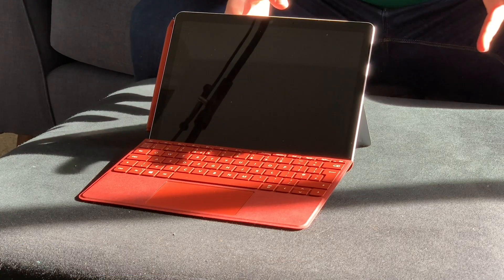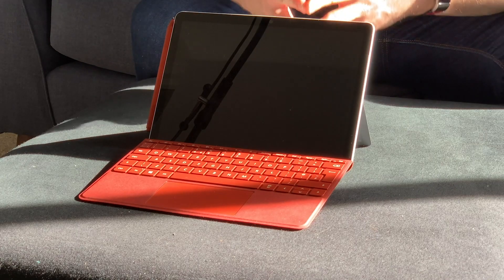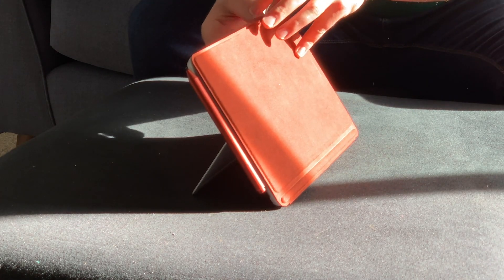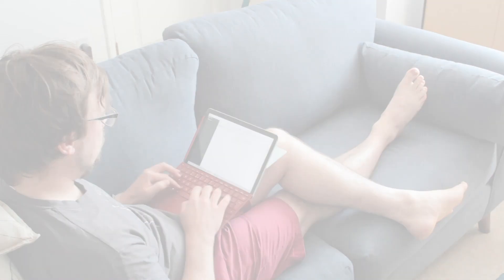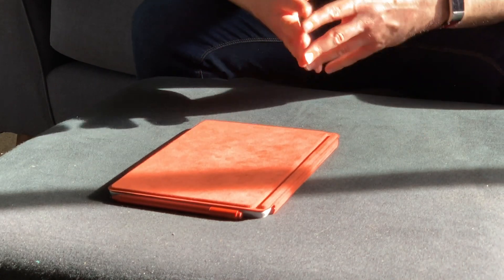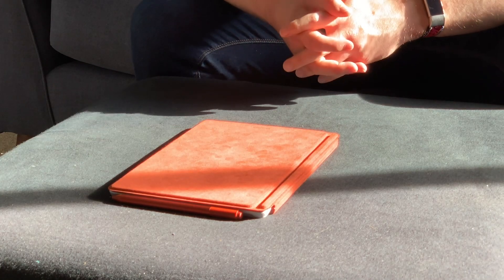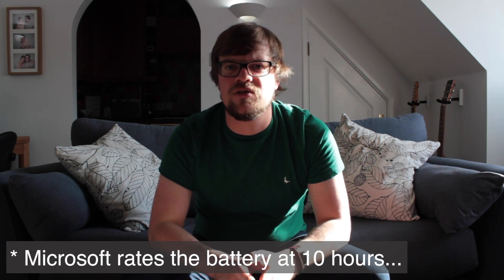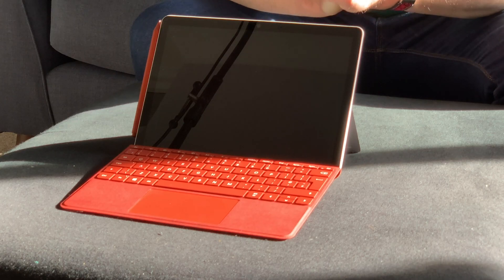Surface Go 2 - The Most Flexible Ultraportable?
I have been using Microsoft's Surface Go 2 for over a week and I now have some thoughts and comments on this new device.

Is the Surface Go 2 the most flexible ultraportable computer you can buy?

Timestamps
00:00:00 - Into
00:01:24 - Part 1: Form Factor and Build
00:03:05 - Part 2: Device Performance
00:06:39 - Part 3: The Surface Pen
00:08:57 - Part 4: Battery Life
00:10:26 - Final Thoughts